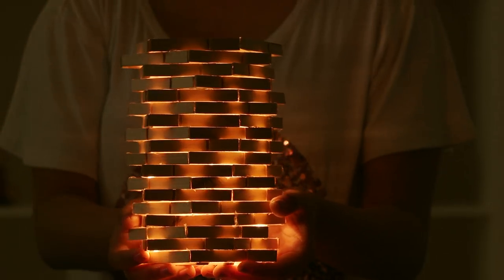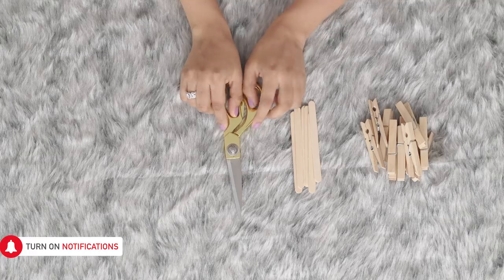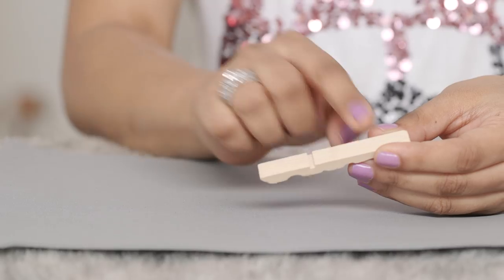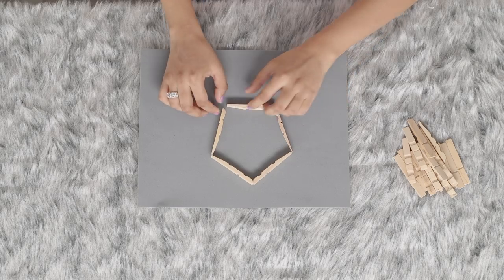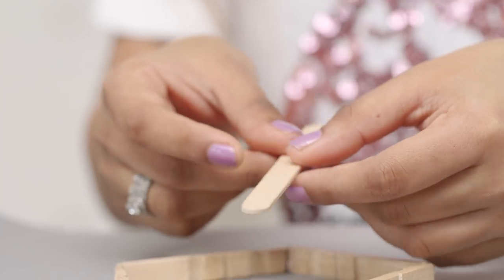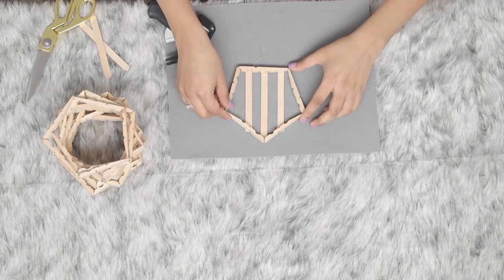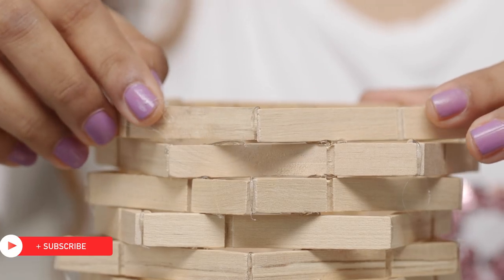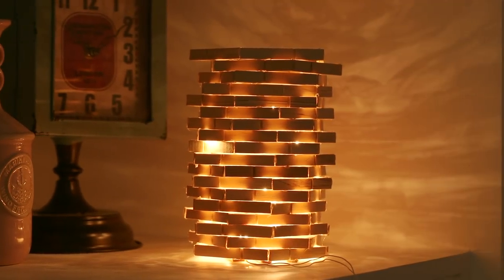DIY Night Lamp Using Clothespin - Cheap & Easy | Diwali Decoration Ideas | Best Out of Waste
If you like unique lamp shades, this DIY night light lamp using clothespin and popsicle sticks will work great for you. It can be a great idea for your Diwali Decoration and is cheap and super easy to make.

THINGS YOU WILL NEED:
- Clothes pin
- Hot glue
- Popsicle sticks
- Fairy light

PROCESS:
- Start by removing the clips from the clothespin, use ONLY The wooden part
- Once you are done use 5 wooden peg to create a pentagon shape keeping the flat side outside and glue it down
- Make at least 18- 20 pentagon shapes depending upon how long you want your lamp to be
- To create a base for the lamp, take 1 pentagon shape and glue popsicle sticks vertically upon it
- Now glue all the shapes on top of each other
-Once you are done put the fairy light inside the lamp

If you too are a DIY person, these videos might interest you:
▶ DIY Old Magazine Paper Crafts - Coaster, Gift Bow, Accessories Holder

▶ DIY No Sew Pouch To Keep Jewellery, Coins, Earphones, etc.